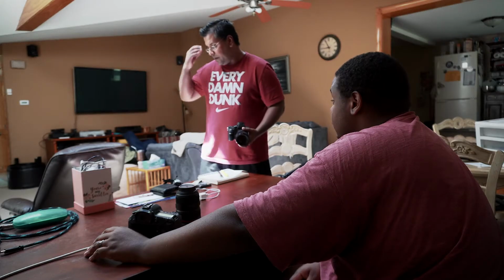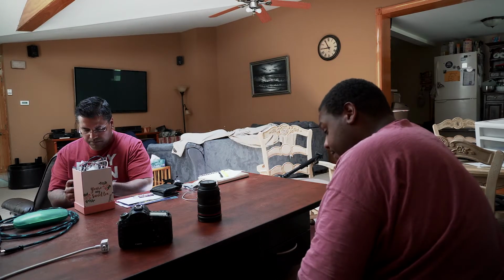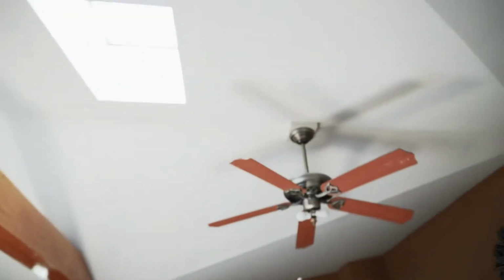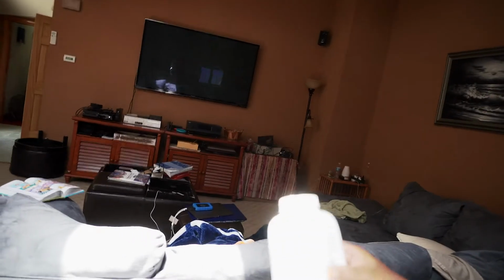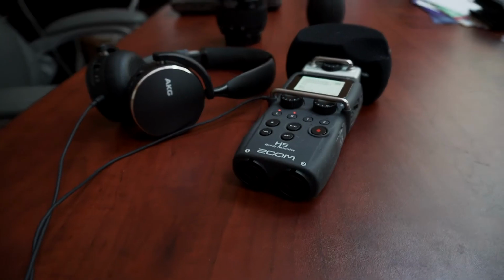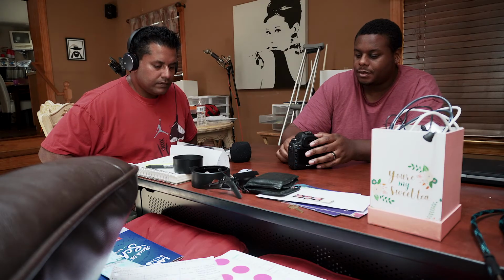How to shoot a short film with Sony A7iii & 24mm G master lens "The Prep"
In this video I show you guys my process of how I shot my short film. I hope my process was helpful for some of you guys. Thank You for the support.